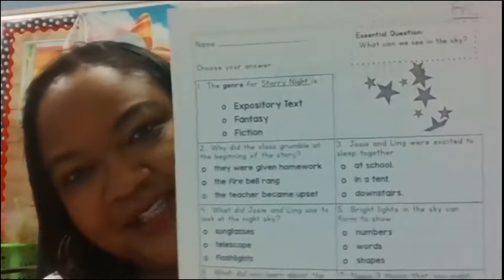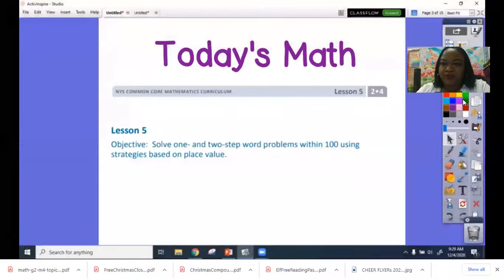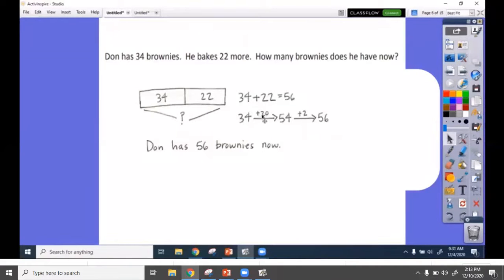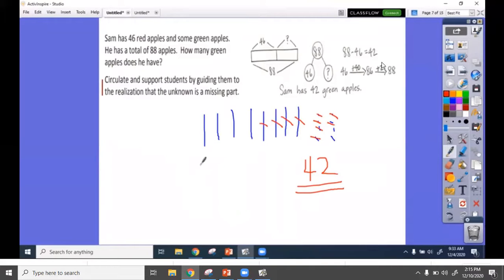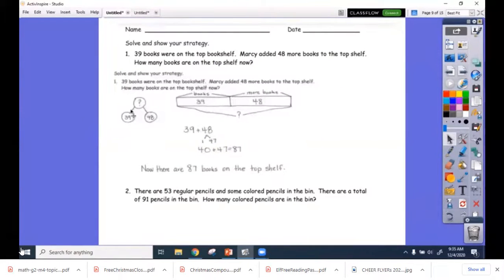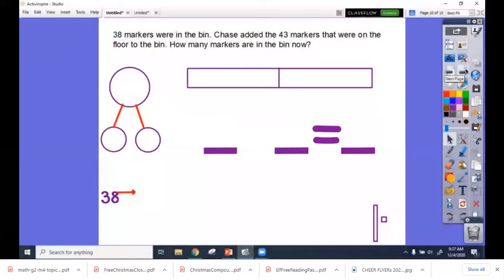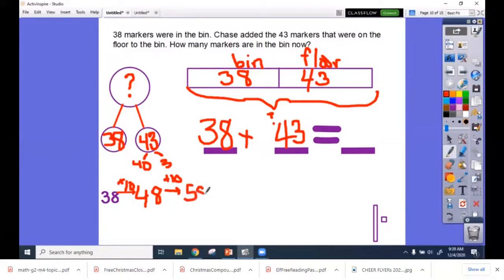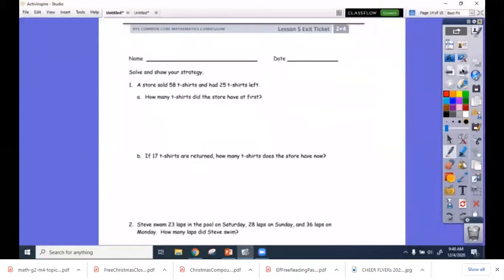12.11 - TRACK A BLAND OVERVIEW VIDEO